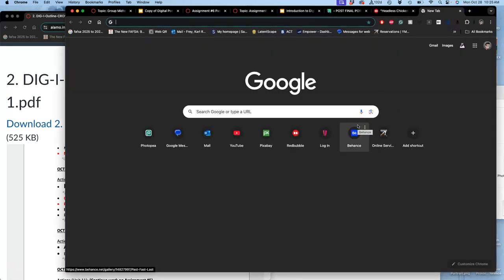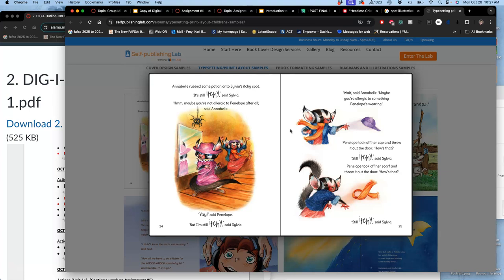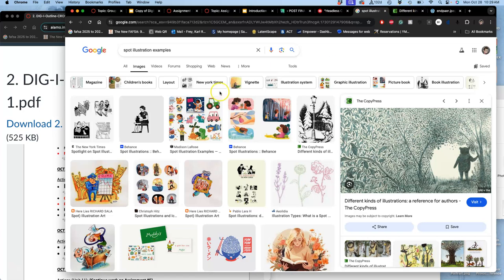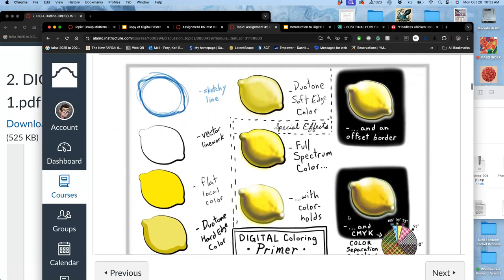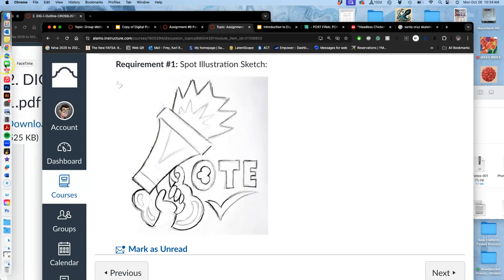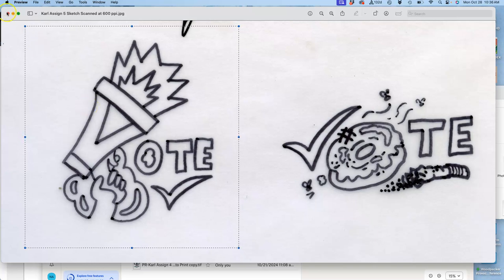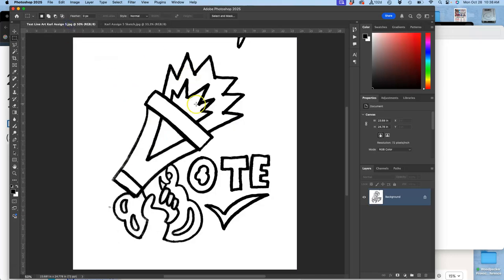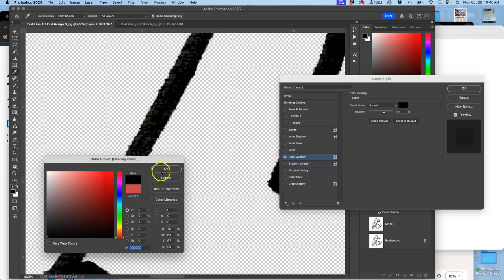2 Creating Illustration Line Art the Old Fashioned Way Using Ink and Vellum